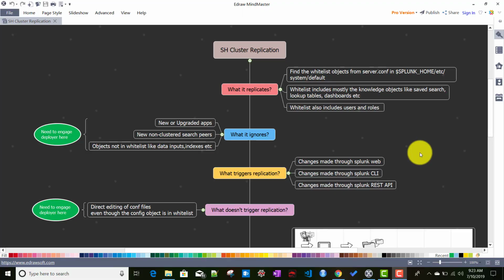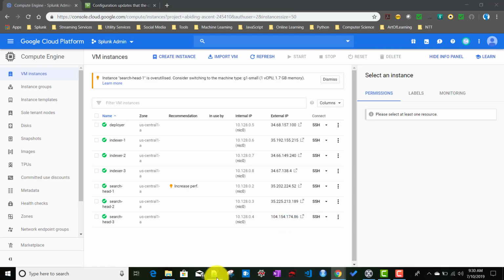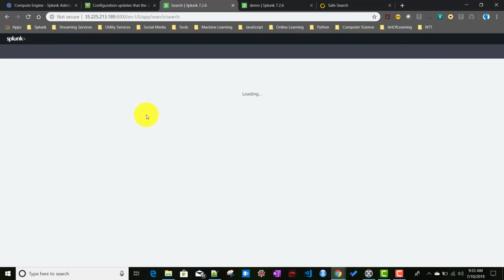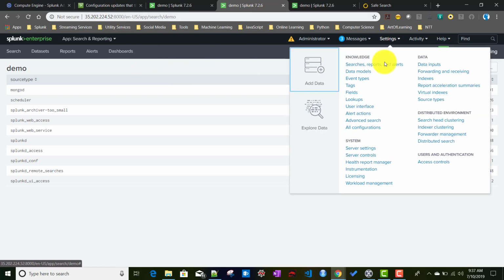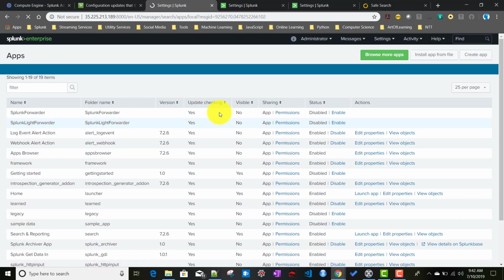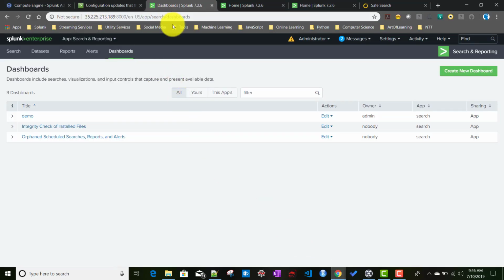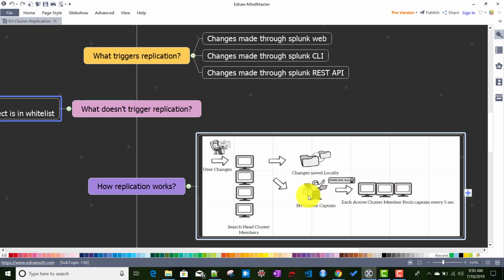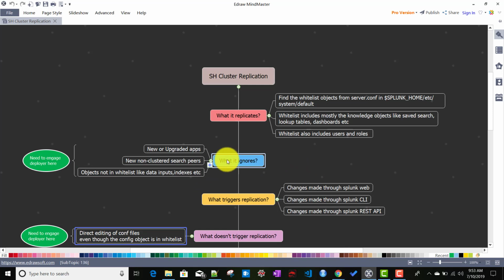How Search Head Cluster Replication Works?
In this video I have discussed about how Search Head cluster replication works.

Diagram used in this tutorial can be downloaded from the below repo,